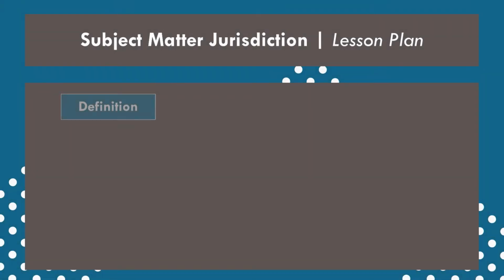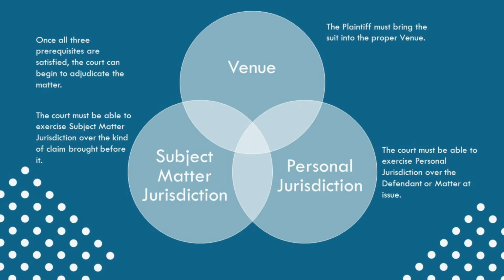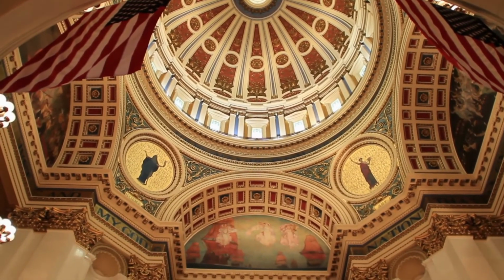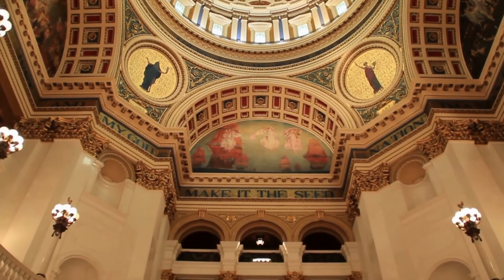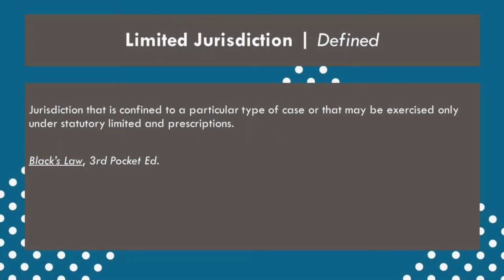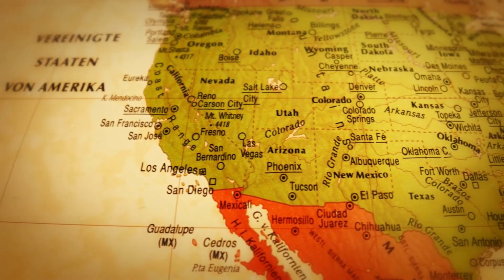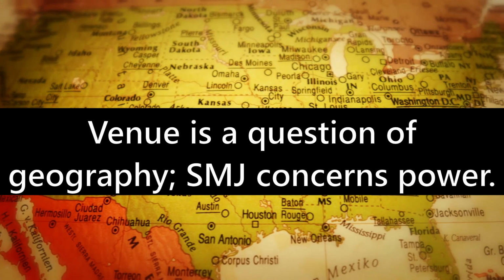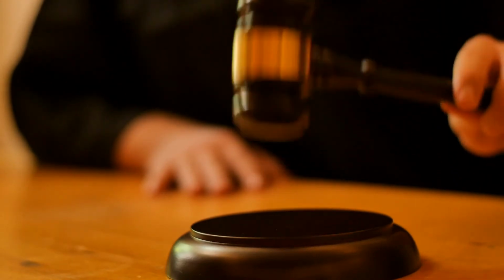Subject Matter Jurisdiction Explained | CivPro Basics | Civil Procedure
Subject Matter Jurisdiction: An Overview | CivPro Basics | (Civil Procedure)

Here, we cover the basics of Subject Matter Jurisdiction. We define the concept, its purpose, discuss General & Limited Jurisdiction, compare and contrast Subject Matter Jurisdiction to PersonalJurisdiction and Venue, and have a real quick take on the various bases for Subject Matter Jurisdiction.

Take a look at the outline below to jump to a topic most useful to you.

Outline:
00:00 Subject Matter Jurisdiction: An Overview | CivPro Basics | (Civil Procedure)
01:45 SMJ Defined
02:09 SMJ’s Purpose
03:31 General and Limited Jurisdiction
05:54 SMJ Compare & Contrast w/PJ & Venue
08:01 Brief Intro to SMJ Bases
09:18 Lesson Outro

Law Cited:
FRCP, Rule 12

United States Constitution, Art. III, Sec. 2

Highsmith, Carol M, photographer. The nation's founding documents displayed under subdued light at the National Archives, Washington, D.C. Washington D.C. United States, None. [Between 1980 and 2006] Photograph.

Dunn, Samuel, -1794, and Robert Sayer. A map of the British Empire in North America. London, Printed for Robt. Sayer, 1774. Map.